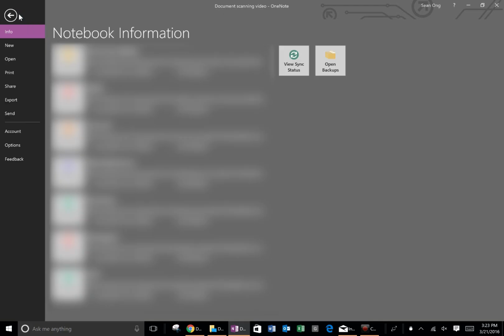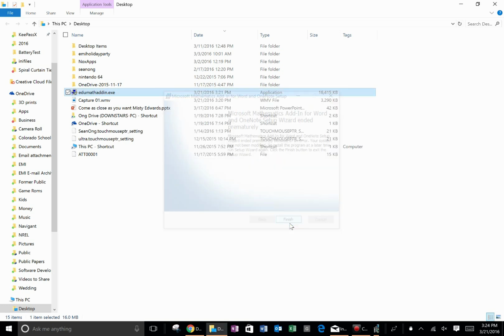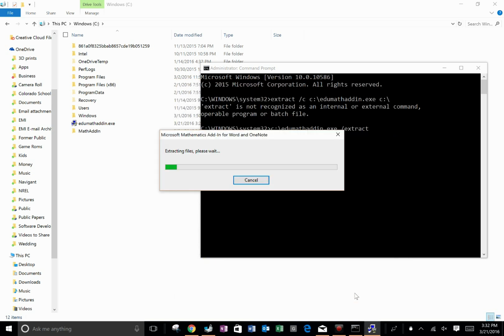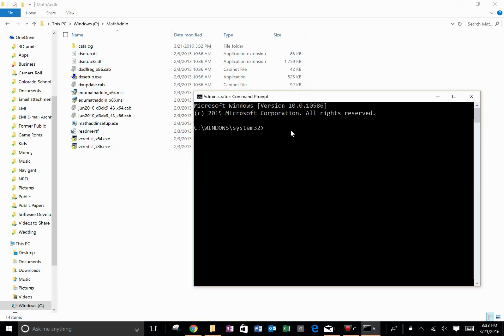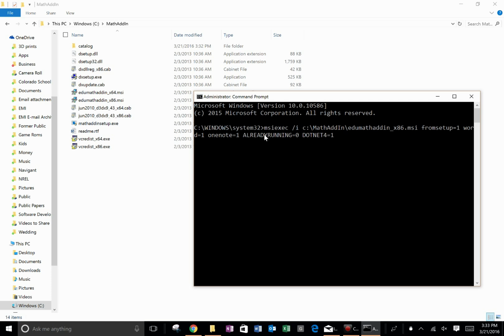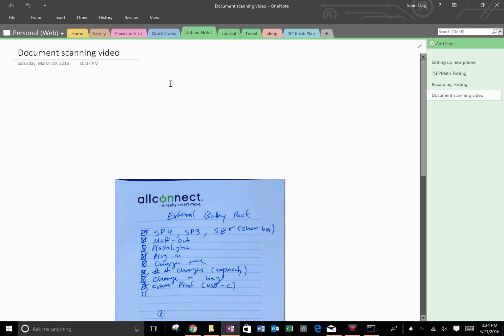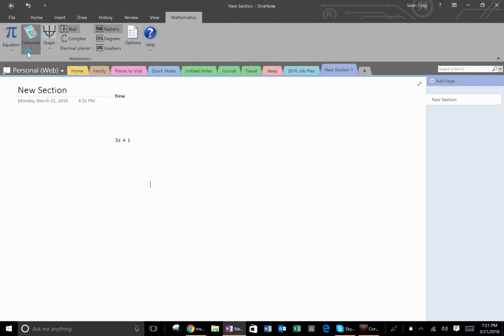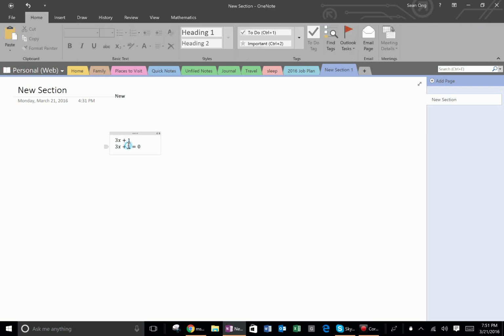Mathematics Add-in for Microsoft Office 2016 : Workaround Tutorial for Word and OneNote 2016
Math Add-on workaround for Office 2016! In this video tutorial, I show how to force install the math addin for Word 2016 and OneNote 2016.   As mentioned in the video, this works perfectly for Word 2016, but not so well in OneNote. Enjoy!

SUPER EASY METHOD
Download this zip file and follow the instructions in the zip file:

Be sure to unzip or extract the zip file first!

1.

2. Run it with the /extract parameter, as shown in my video above

3. Run the commands below (see my video):
For Office 2016 32bit
msiexec /i c:\folder\edumathaddin_x86.msi fromsetup=1 word=1 onenote=1 ALREADYRUNNING=0 DOTNET4=1
For Office 2016 x64
msiexec /i c:\folder\edumathaddin_x64.msi fromsetup=1 word=1 onenote=1 ALREADYRUNNING=0 DOTNET4=1

4. Now run  c:\folder\dxsetup.exe and it is done!

Final Note - if anyone watching this video can figure out how to get this to work in OneNote properly, please let us know!!!